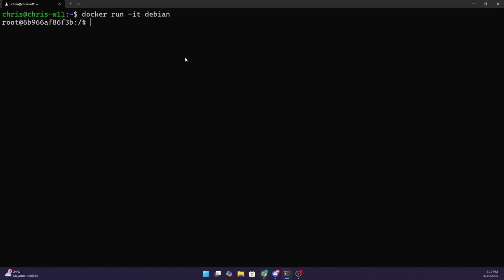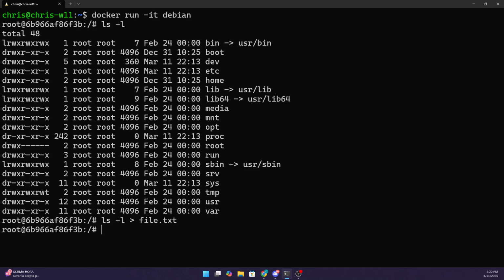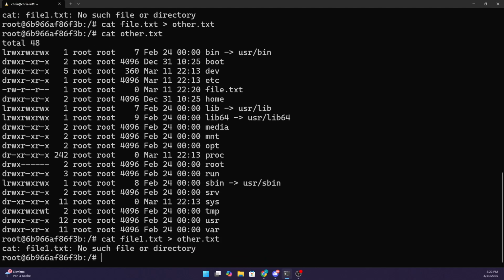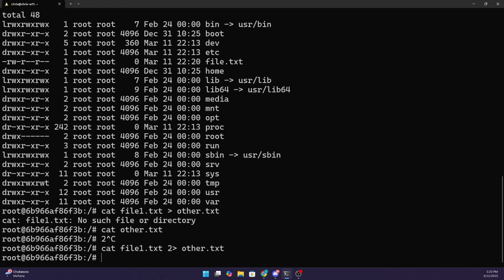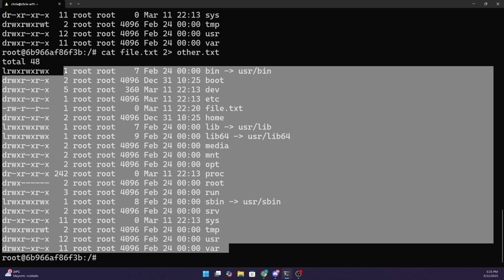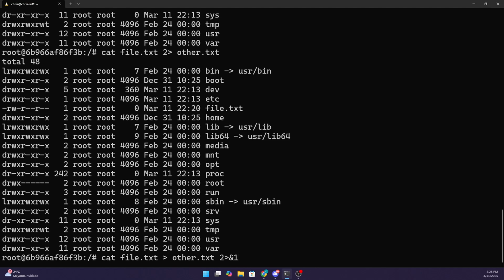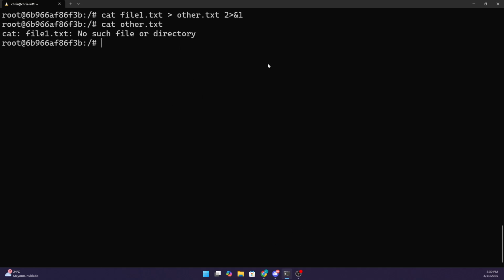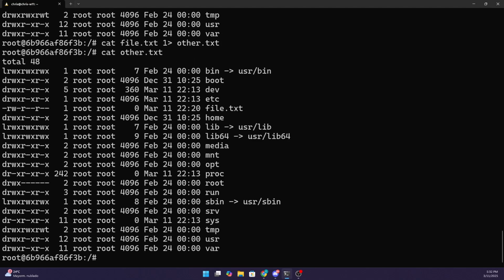HOW TO HANDLE STDOUT AND STDERROR ON COMMANDS [BASH SCRIPTING] | DEVOPS LINUX COURSE